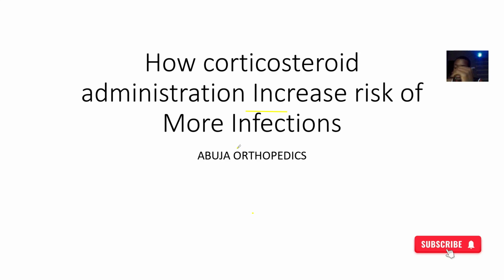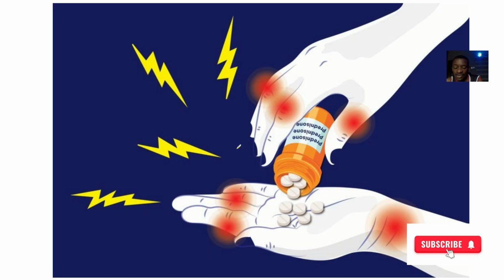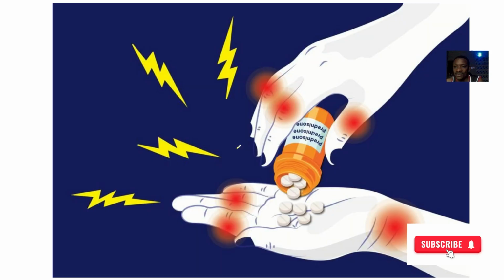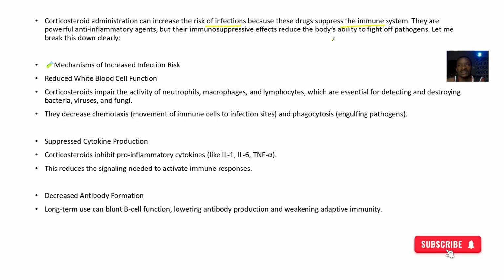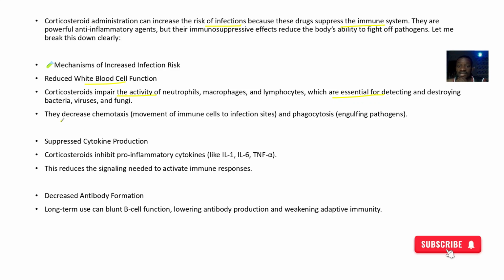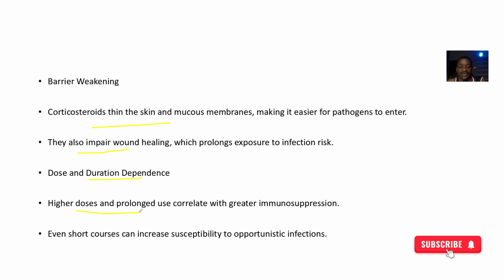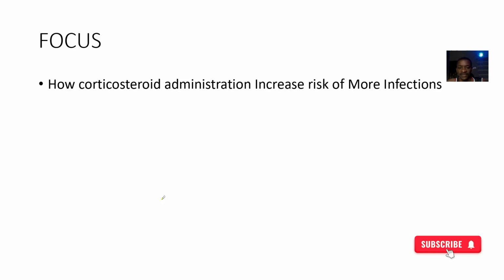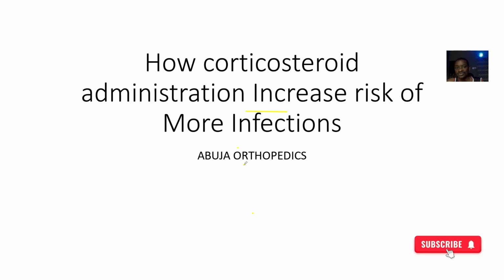How corticosteroid Drugs administration Increase risk of More Infections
💊 How Corticosteroid Drugs Increase Risk of Infections
Corticosteroids (like prednisone, dexamethasone, methylprednisolone) are powerful anti-inflammatory and immunosuppressive drugs. While they are very effective in treating conditions such as asthma, autoimmune diseases, and arthritis, their use can increase the risk of infections because they weaken the body’s natural defense mechanisms.

🔎 Mechanisms of Increased Infection Risk
Suppression of Immune Cells

Corticosteroids reduce the activity of T lymphocytes, B lymphocytes, neutrophils, and macrophages.

This weakens both cell-mediated and humoral immunity, making it harder to fight bacteria, viruses, and fungi.

Reduced Inflammatory Response

Inflammation is the body’s way of recruiting immune cells to infection sites.

Steroids blunt this response, so infections may spread more easily and present with atypical or milder symptoms (e.g., less fever, less redness).

Impaired Antibody Production

Long-term use decreases antibody formation, reducing protection against pathogens.

Altered Skin and Mucosal Barriers

Corticosteroids thin the skin and mucous membranes, making them more prone to injury and entry points for microbes.

Opportunistic Infections

Normally harmless organisms (e.g., Candida, Pneumocystis jirovecii) can cause serious disease in immunosuppressed patients.

🩺 Clinical Consequences
Higher frequency of infections: Respiratory tract infections, urinary tract infections, skin infections.

More severe infections: Pneumonia, sepsis.

Opportunistic infections: Tuberculosis reactivation, fungal infections, viral infections (herpes, CMV).

Masked symptoms: Patients may not show typical signs of infection, delaying diagnosis.

📊 Risk Factors That Worsen Infection Risk
High doses of corticosteroids.

Long duration of therapy.

Combination with other immunosuppressants (e.g., chemotherapy, biologics).

Underlying conditions (diabetes, HIV, chronic kidney disease).

Elderly or malnourished patients